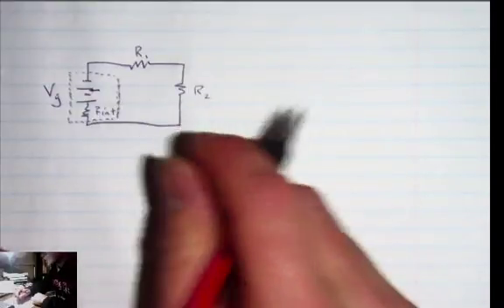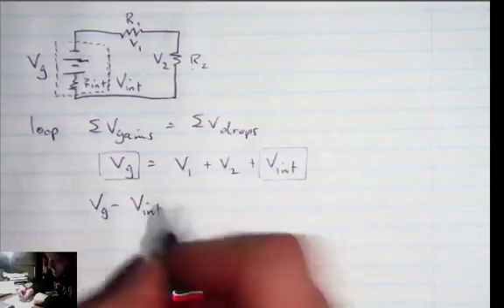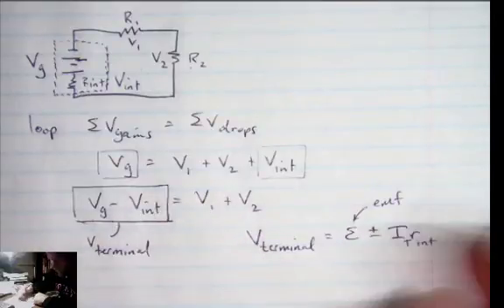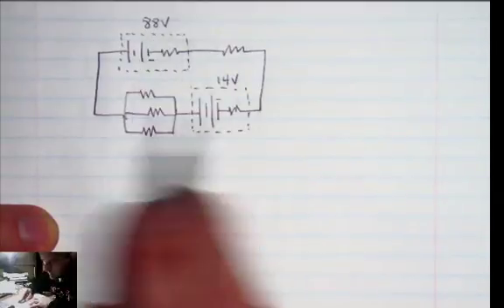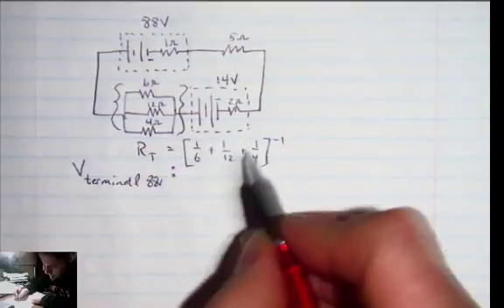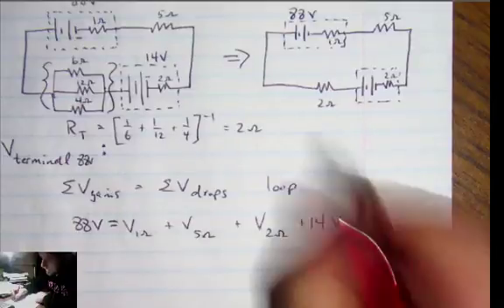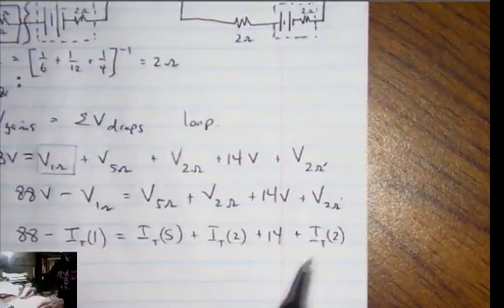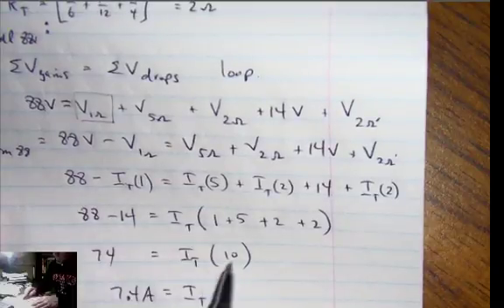Terminal Voltage Part 1.mp4